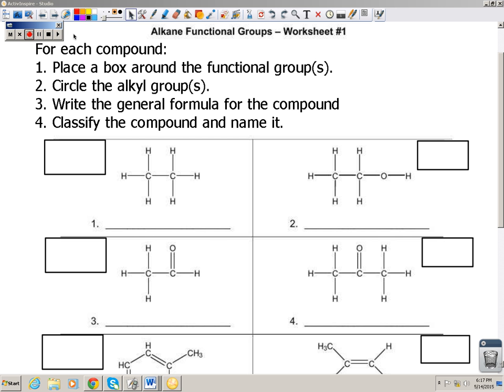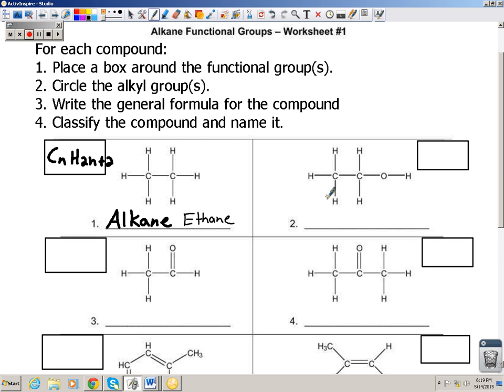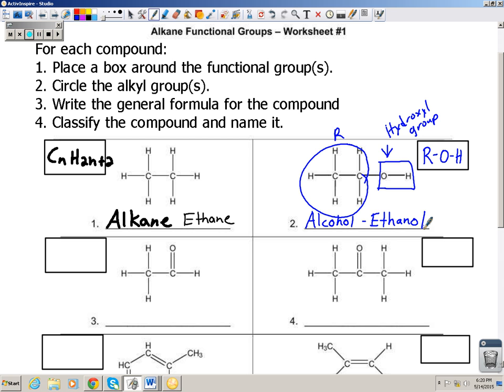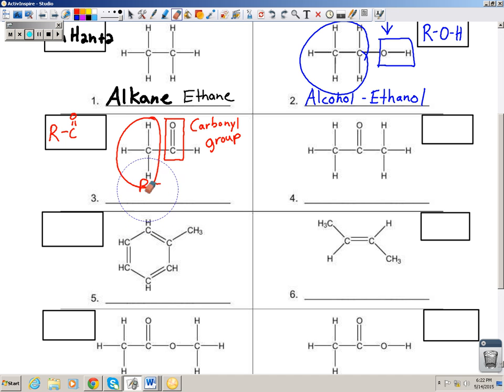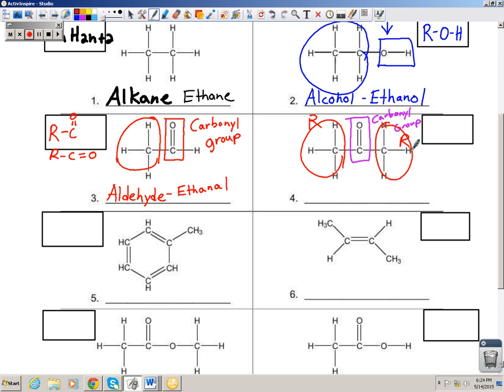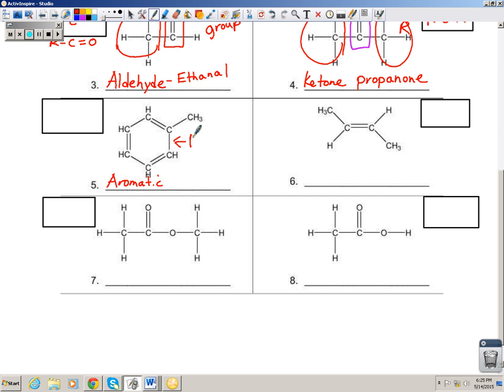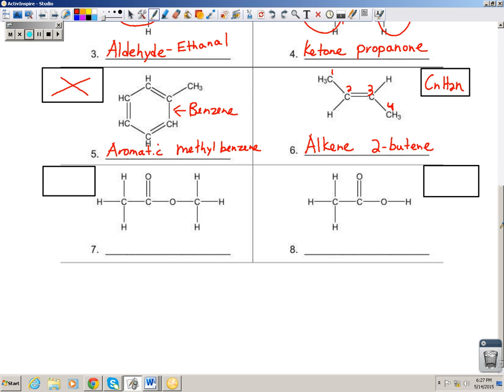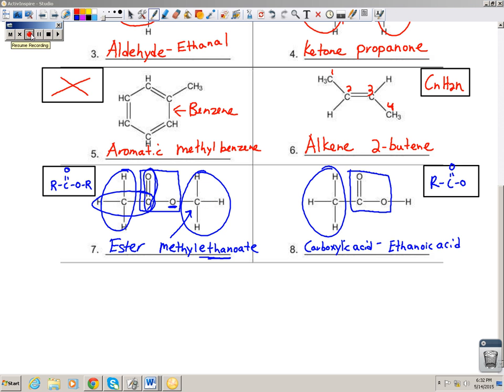Walton Functional Group Worksheet2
This video demonstrates the thought process used to classify hydrocarbons.